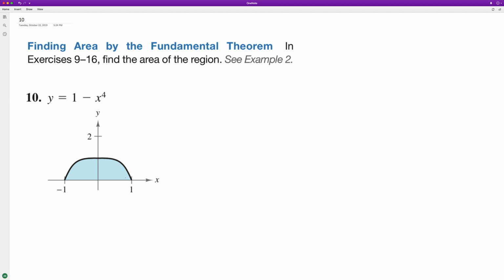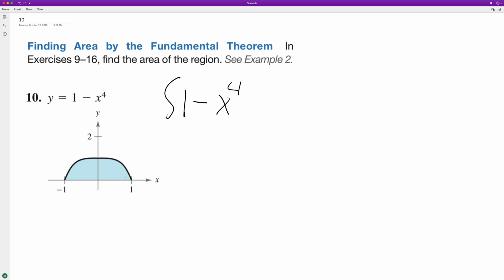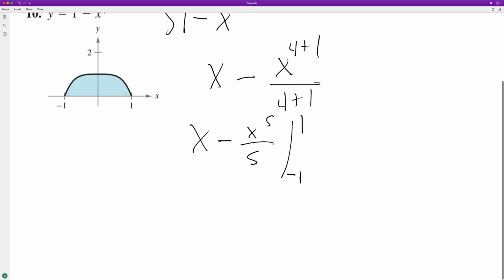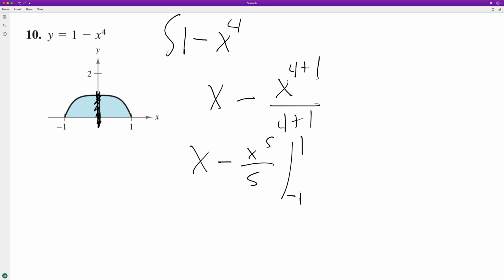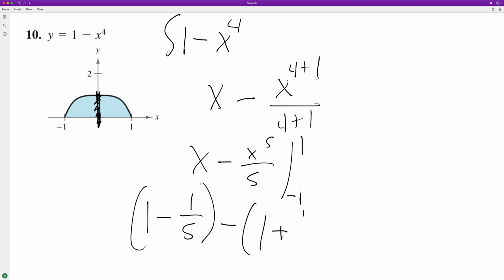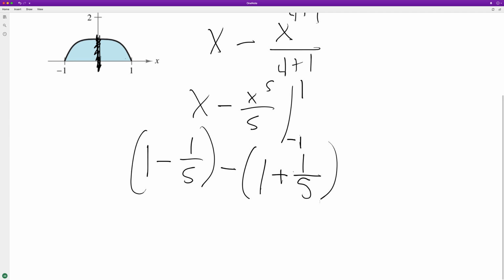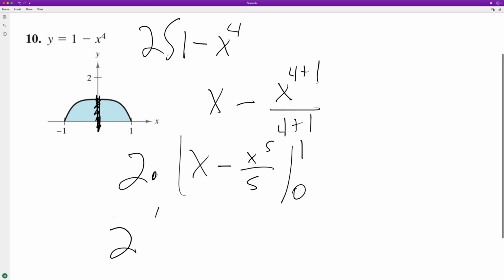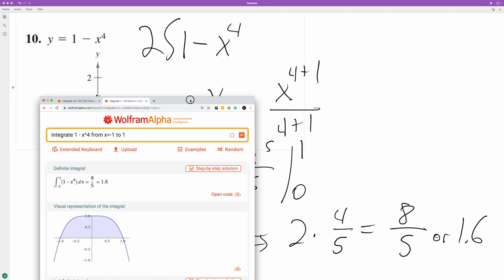Integrate y = 1 - x^4 from x = -1 to 1